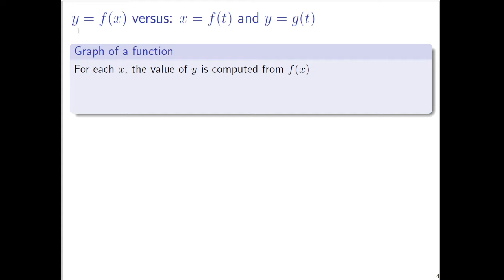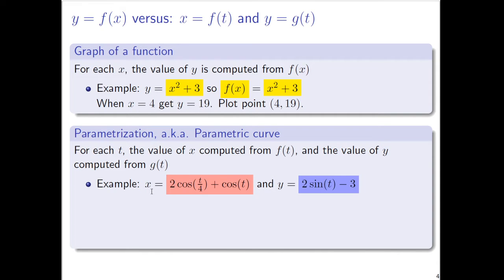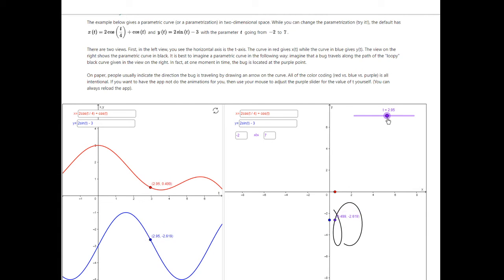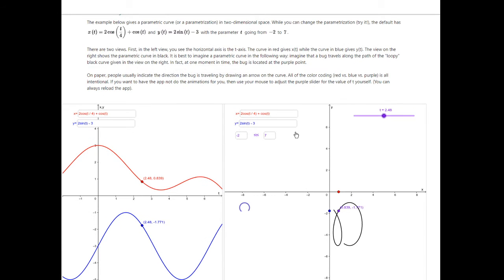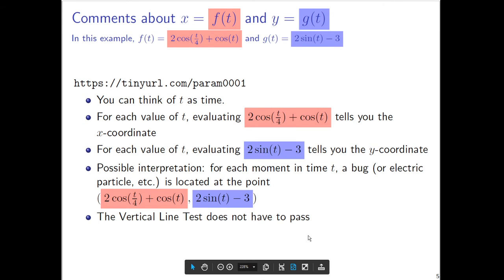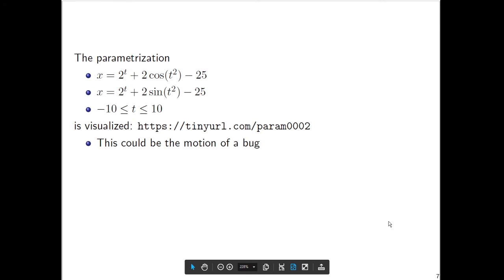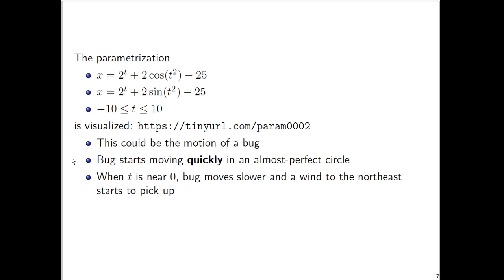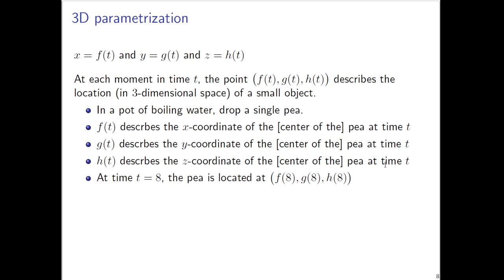310 Day 02 Part 1